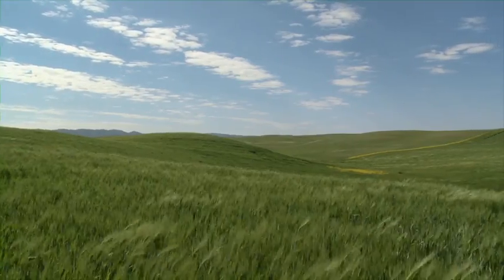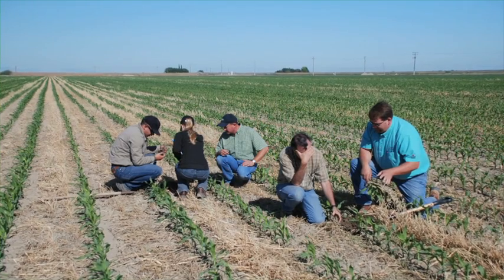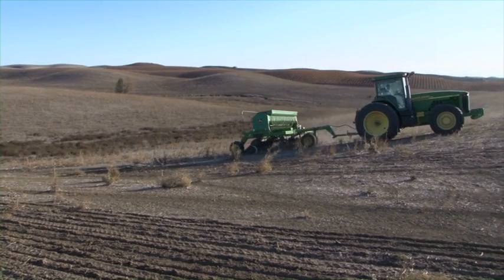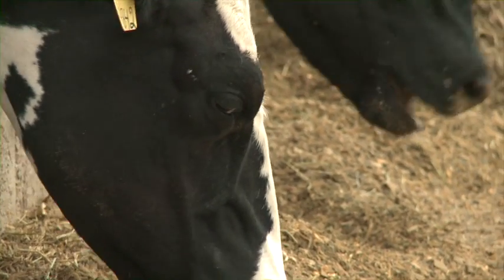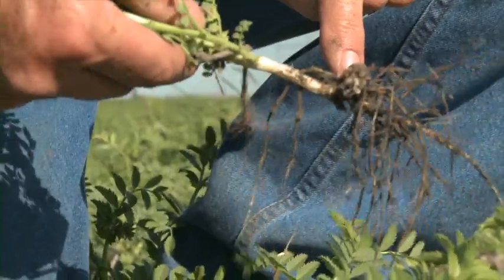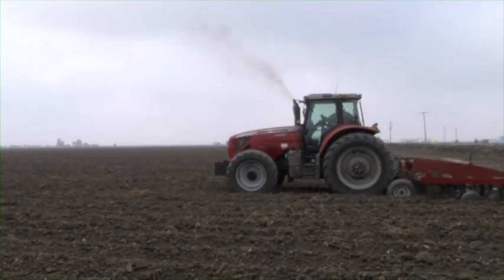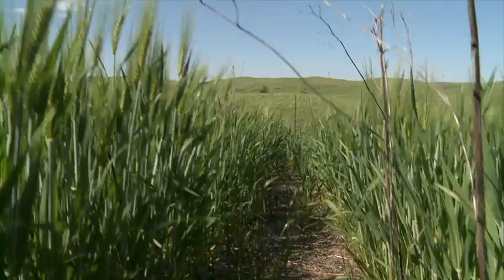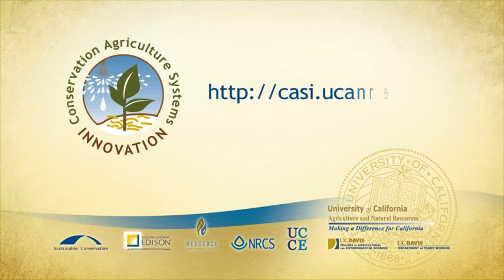Introduction to Conservation Agriculture Cropping Systems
Produced by Jeffrey P Mitchell Ph.D., University of California Cooperative Extension Cropping Systems Specialist.